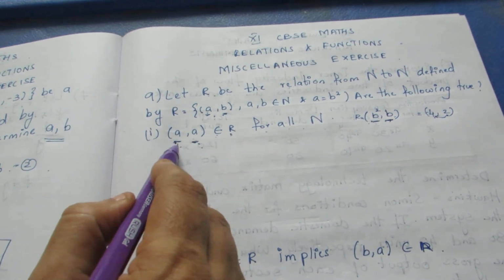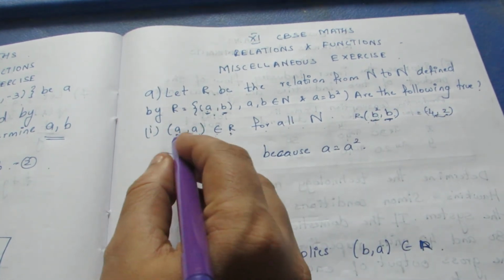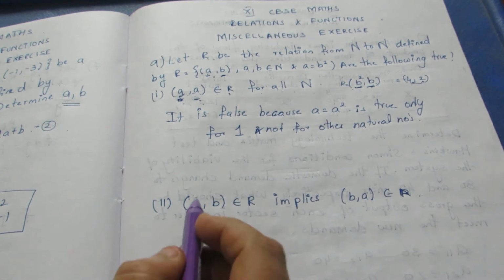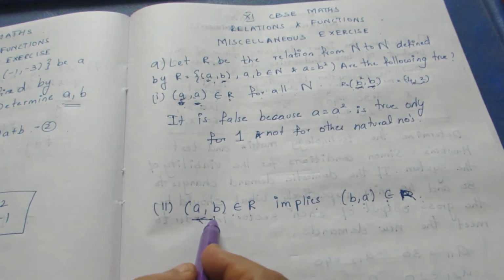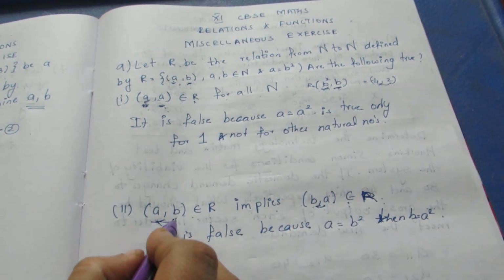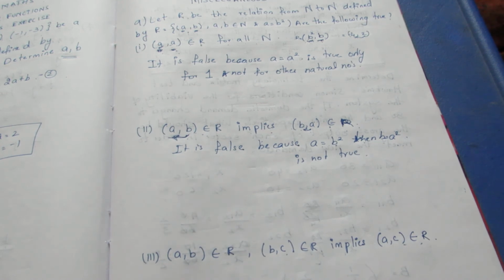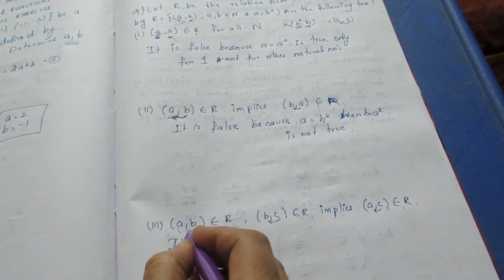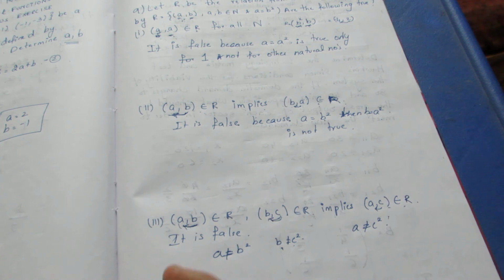CBSE NCERT CLASS 11 MATHS RELATIONS & FUNCTIONS MISCELLANEOUS EX Sum 9 (SOLUTION IN ENGLISH)